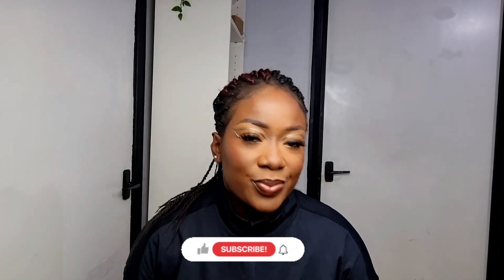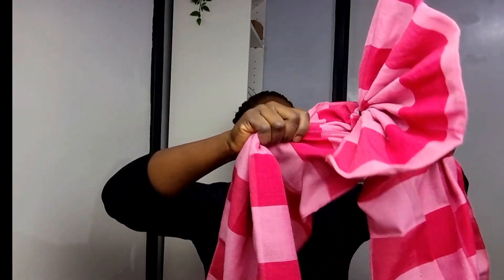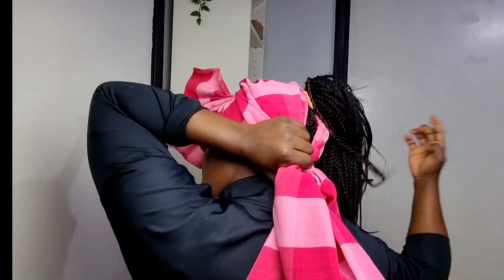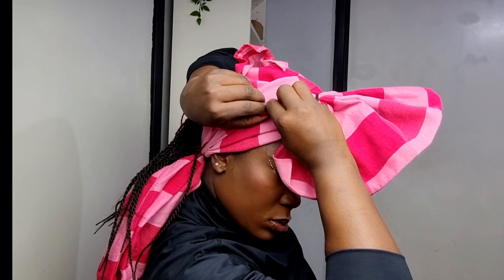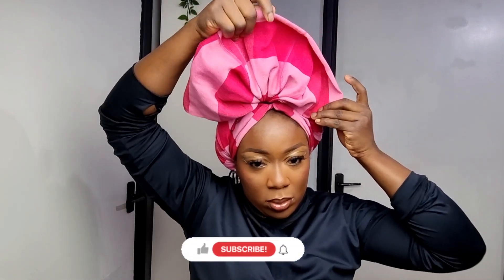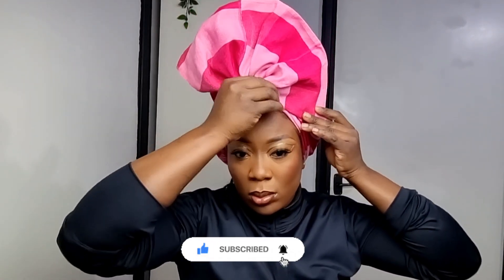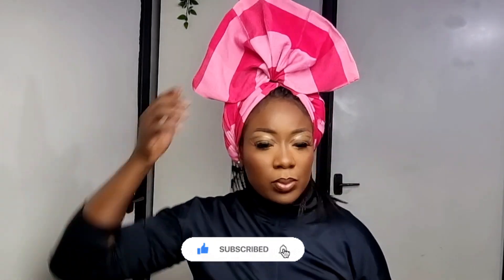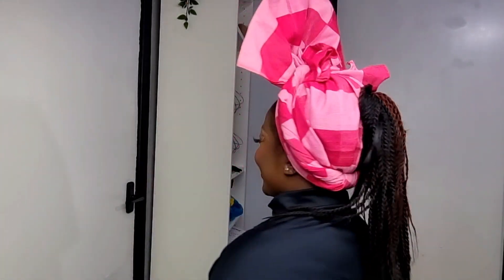HOW TO TIE PARTY GELE ON YOURSELF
Instagram, facebook, tiktok : @LizzisMagicTouch